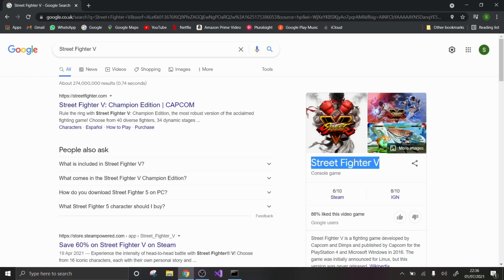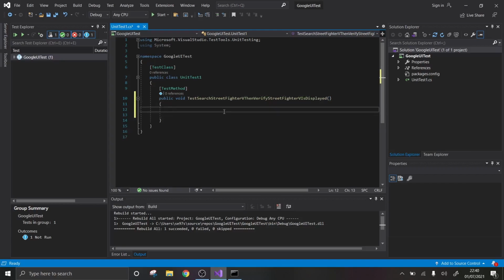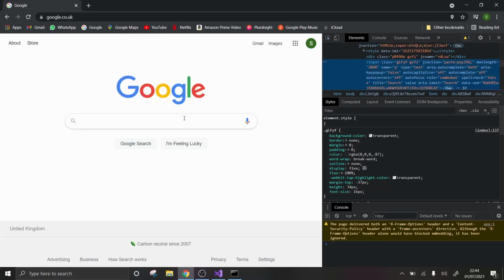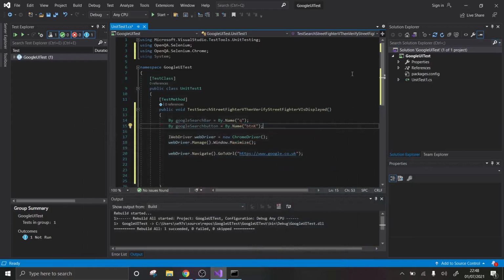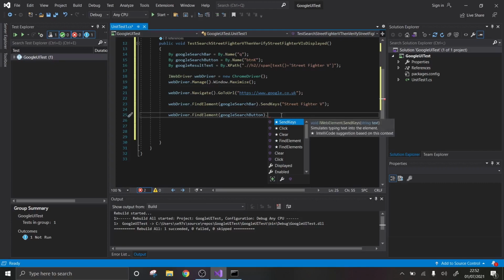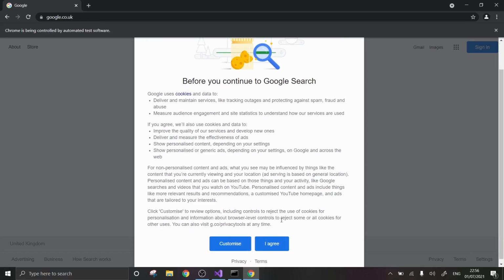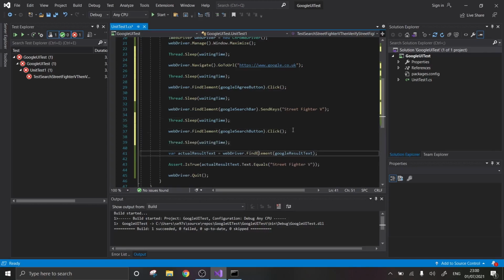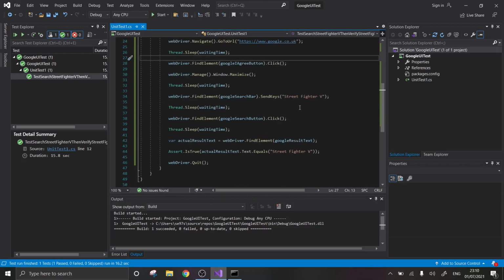Creating automated UI test using Selenium/Visual Studio 2019 (c#) tutorial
This video is a step by step guide on how to create an automated UI test using Selenium/Visual Studio 2019 (c#).

NuGet packages used:
Selenium.WebDriver
Selenium.WebDriver.ChromeDriver

To save you time, the snippet below contains the code of the project:
using Microsoft.VisualStudio.TestTools.UnitTesting;
using OpenQA.Selenium;
using OpenQA.Selenium.Chrome;
using System.Threading;

namespace GoogleUITest
    [TestClass]
    public class UnitTest1
        [TestMethod]
        public void TestSearchStreetFighterVThenVerifyStreetFighterVIsDisplayed()
            int waitingTime = 2000;
            By googleSearchBar = By.Name("q");
            By googleSearchButton = By.Name("btnK");
            By googleResultText = By.XPath(".//h2//span[text()='Street Fighter V']");
            By googleIAgreeButton = By.Id("L2AGLb");

            IWebDriver webDriver = new ChromeDriver();

            Thread.Sleep(waitingTime);

            Thread.Sleep(waitingTime);

            webDriver.FindElement(googleIAgreeButton).Click();

            webDriver.Manage().Window.Maximize();

            Thread.Sleep(waitingTime);

            webDriver.FindElement(googleSearchBar).SendKeys("Street Fighter V");

            Thread.Sleep(waitingTime);

            webDriver.FindElement(googleSearchButton).Click();

            Thread.Sleep(waitingTime);

            var actualResultText = webDriver.FindElement(googleResultText);

            Assert.IsTrue(actualResultText.Text.Equals("Street Fighter V"));